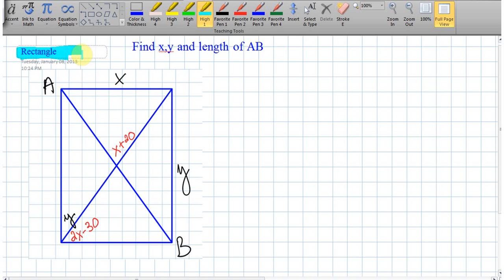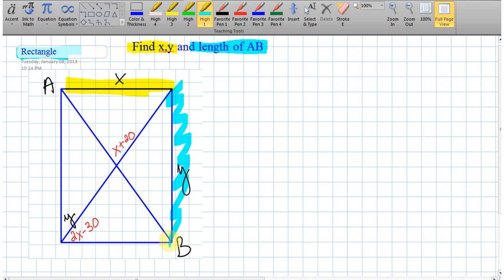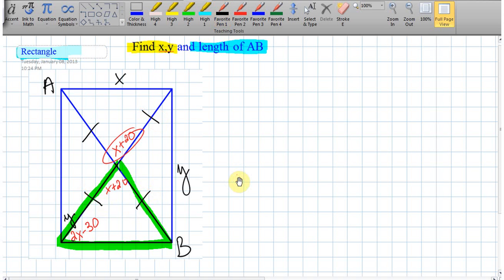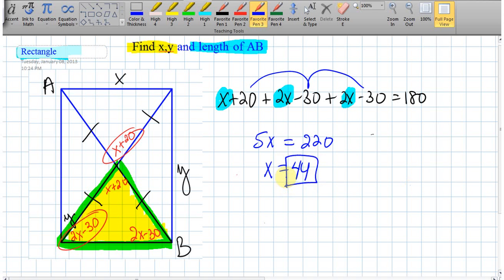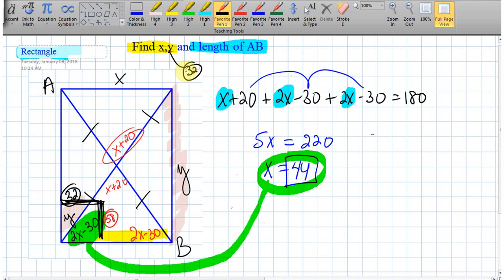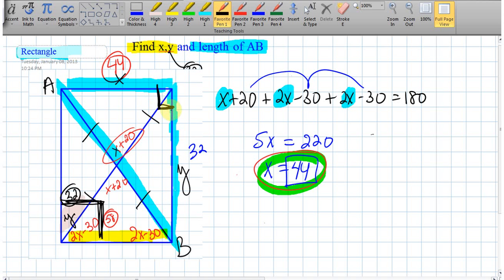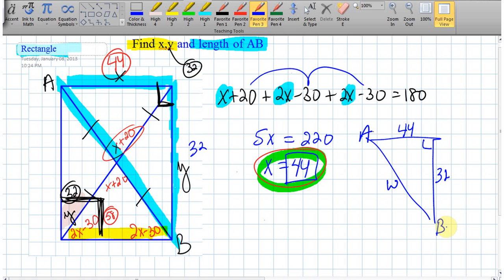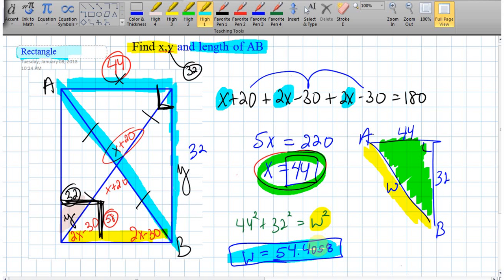Solving Rectangles Pythagoras 6v13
Solving Rectangles Isosceles Pythagoras 6v13